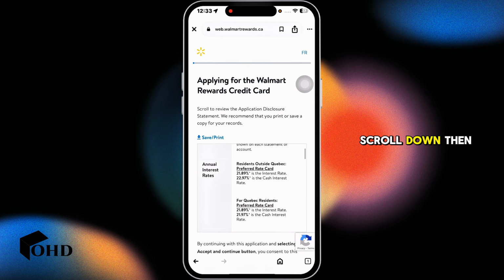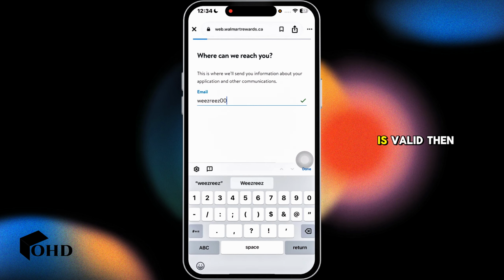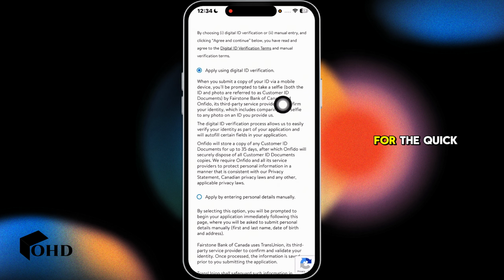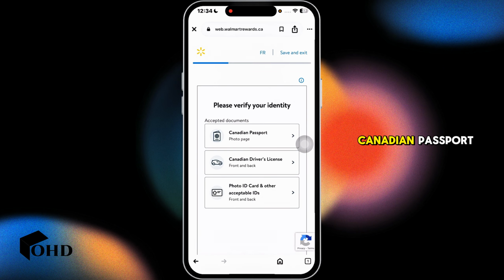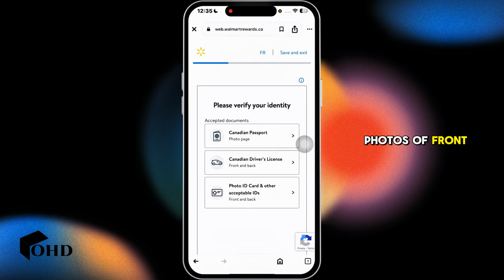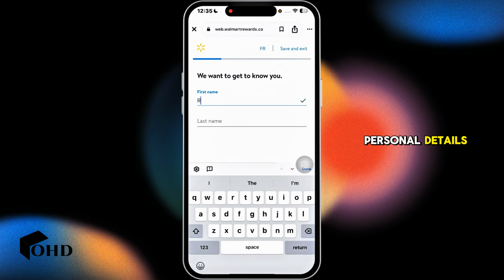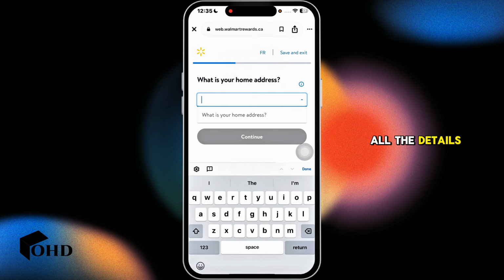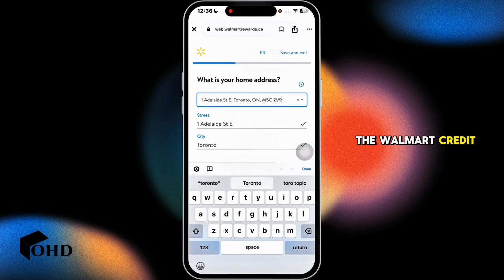How to Apply for a Walmart Credit Card Online (2026) | Walmart Credit Card Support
Looking to save more while you shop at Walmart? This quick 2026 guide walks you through the full process of applying for a Walmart Credit Card online—step by step, with no confusion.

What You'll Learn:
- How to access the official Walmart Credit Card application page
- Which details you need before applying
- Tips to boost your approval chances
- What to expect after submitting your application